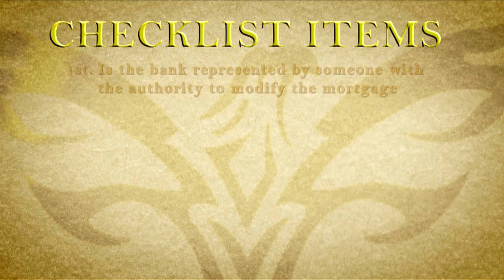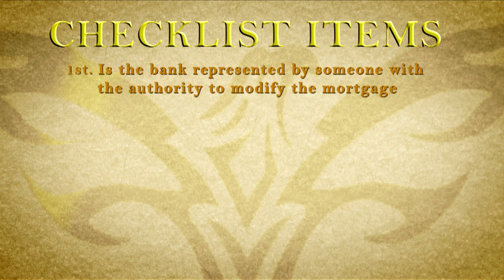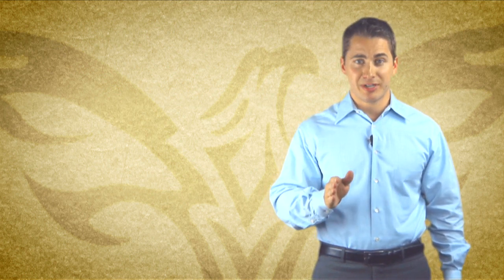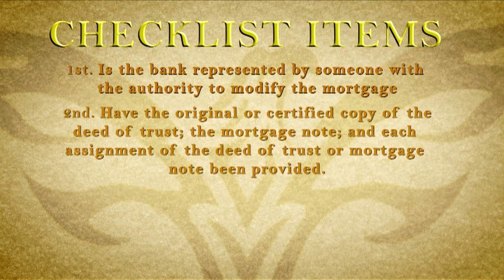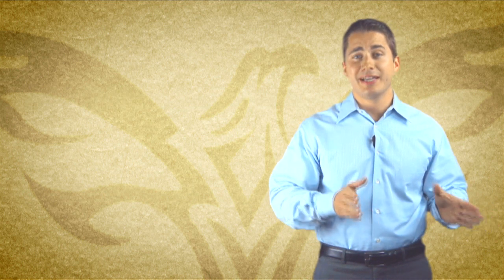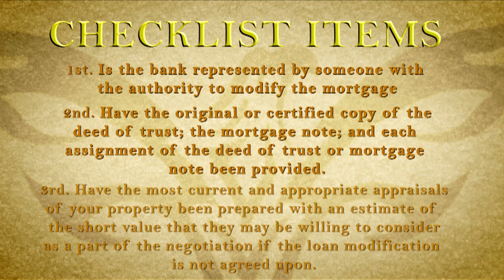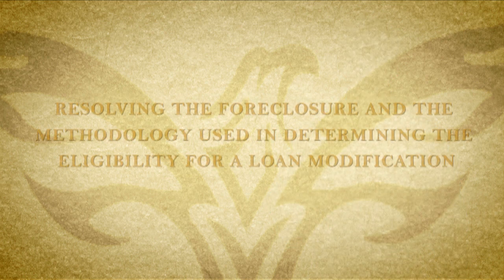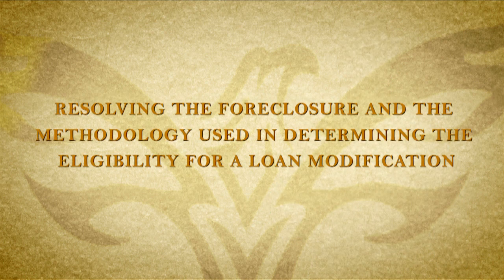Foreclosure Mediation Program - Attending the Foreclosure Mediation Program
Foreclosure Mediation program services at Falcon Credit Management is just one of the foreclosure prevention services we specialize in.